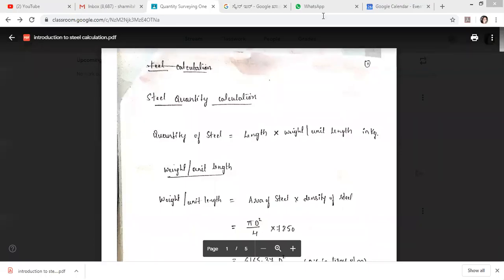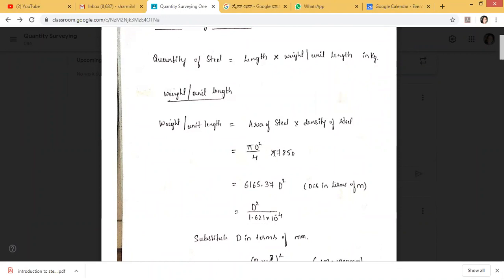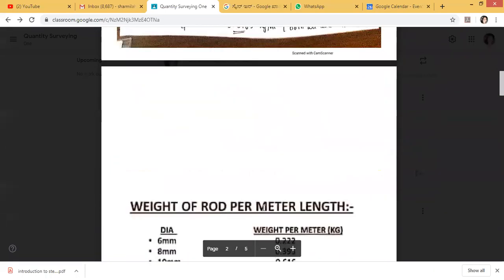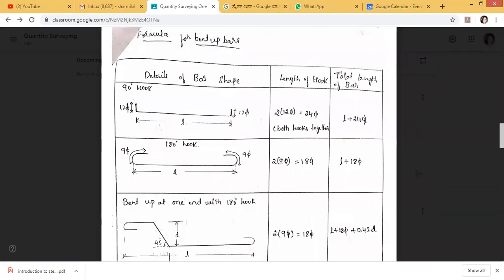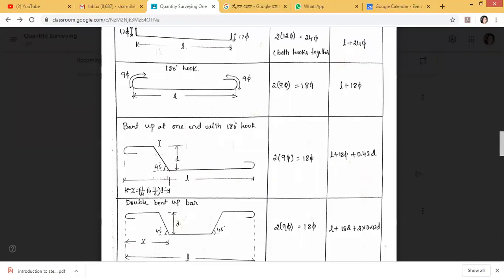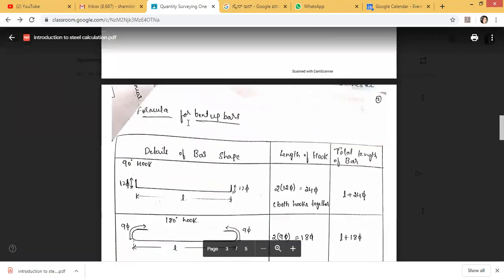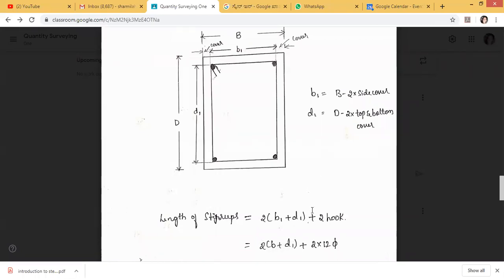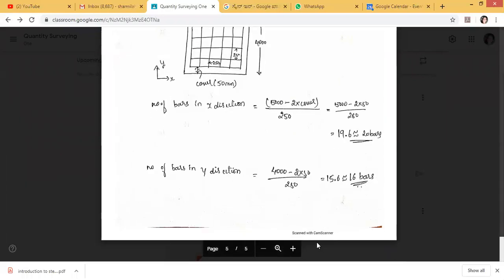introduction to calculaton of steel